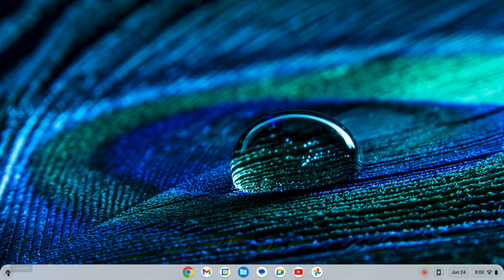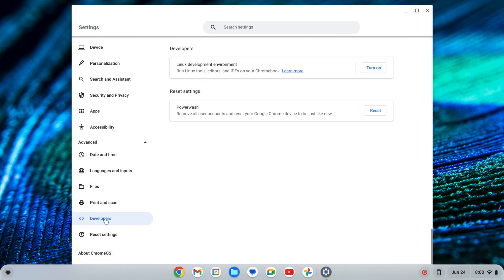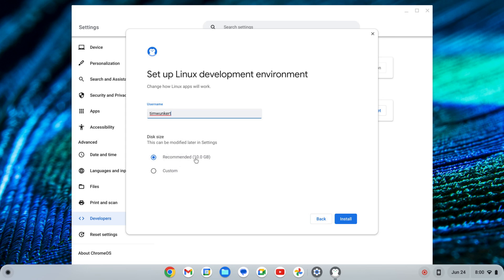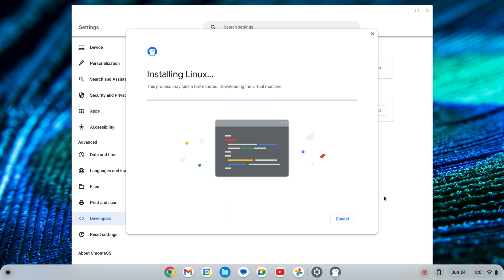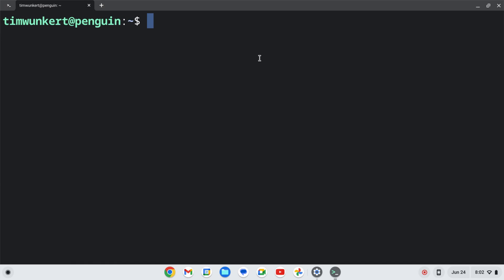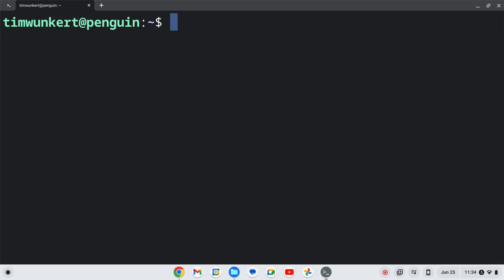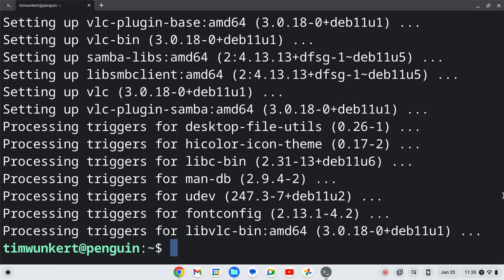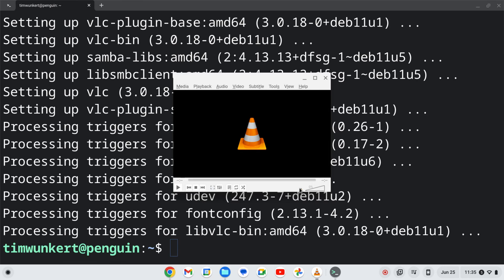How to Install VLC on a Chromebook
In this video, I show you how to install the VLC media player on a Chromebook.